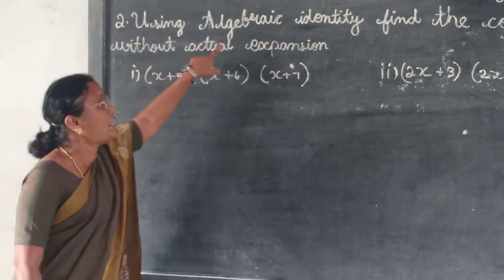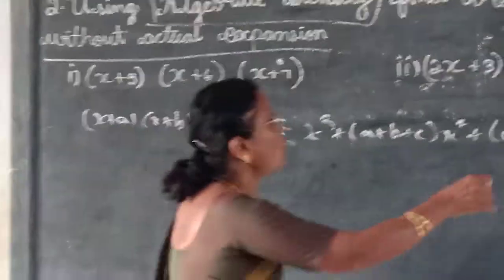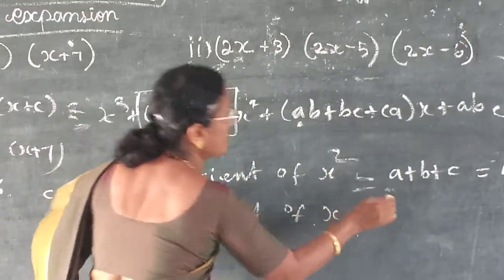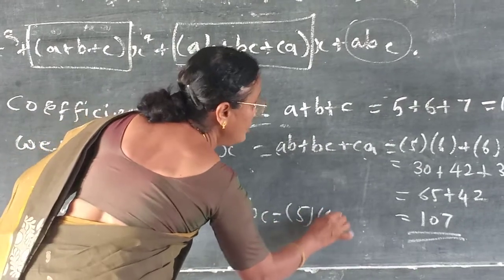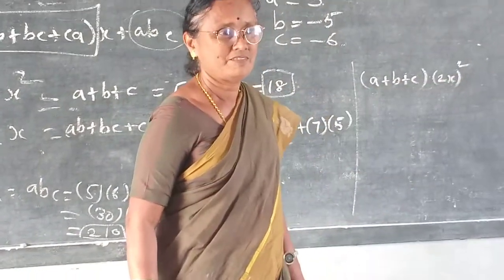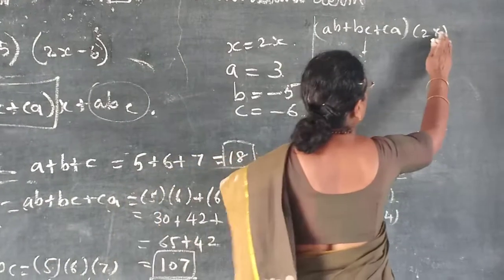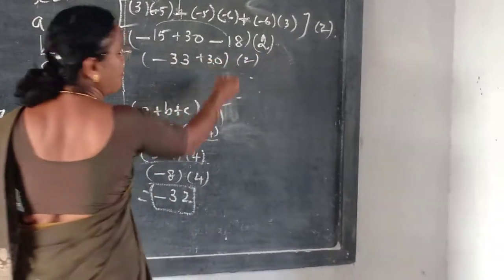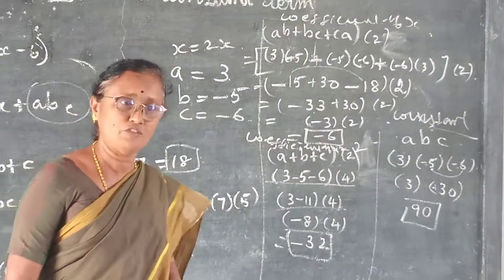TN SAMACHEER KALVI _ 9th MATHS _ ALGEBRA _ EXERCISE 3.4 _ SUM 2